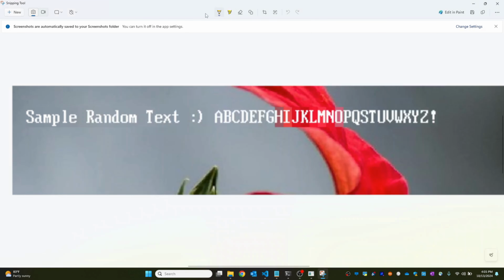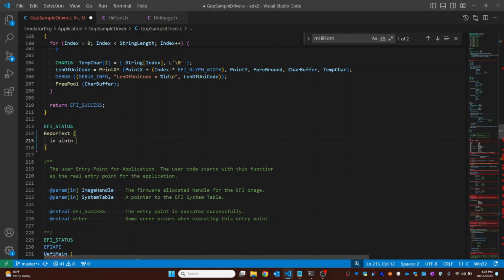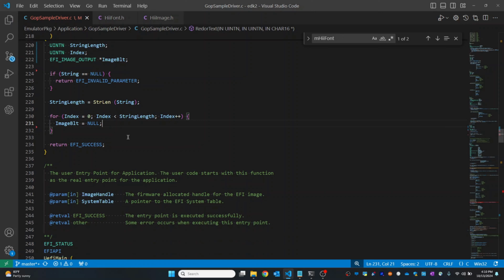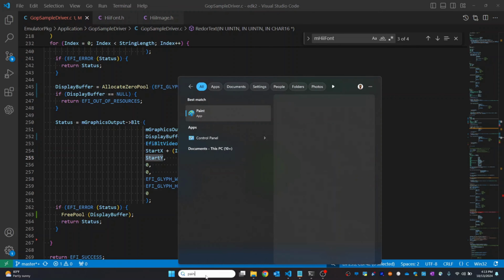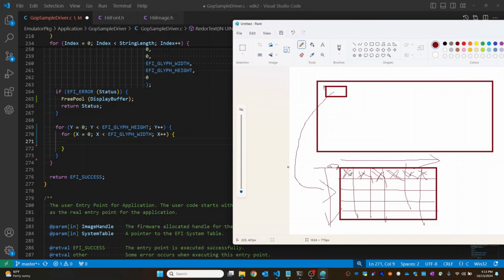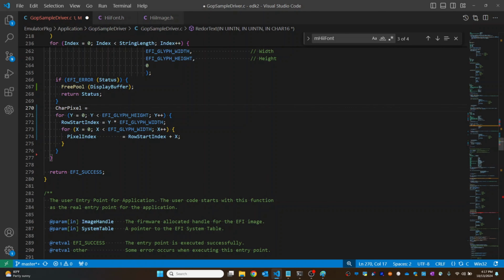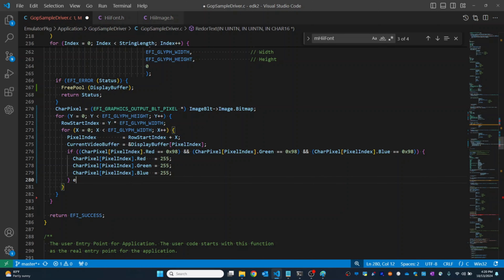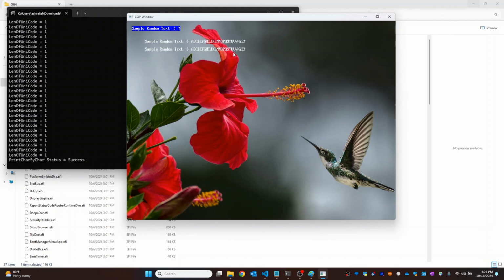EDK2 Graphics Output Protocol:Part 13- Using HiiFont Protocol for Background Color Retention of Text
In this episode, we take our text rendering to the next level by utilizing the HiiFont Protocol to retain background colors while printing text. This enhancement will provide a more consistent and visually appealing display in your UEFI applications.

Key Topics:
Understanding HiiFont Protocol: Learn about the HiiFont Protocol and its importance in text rendering and background color management.

Integrating HiiFont with Previous Code: Follow along as we modify our existing character-by-character printing code to incorporate HiiFont, ensuring seamless integration.

Implementing Background Color Retention: Discover how to set up HiiFont to retain background colors for each character printed, enhancing the overall visual consistency.

Code Walkthrough: Join us for a detailed coding session as we implement the necessary changes, complete with explanations and practical tips.

Visual Demonstrations: Watch live demonstrations of the new functionality in action, showcasing text rendering with retained background colors.

Conclusion:
By the end of this video, you'll have the skills to implement HiiFont Protocol in your UEFI applications, improving text rendering with consistent background colors.